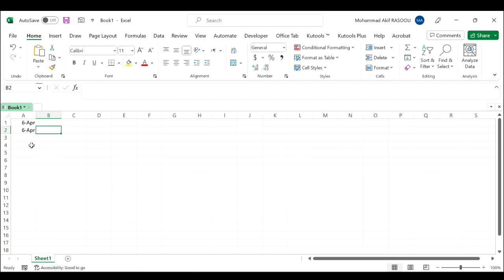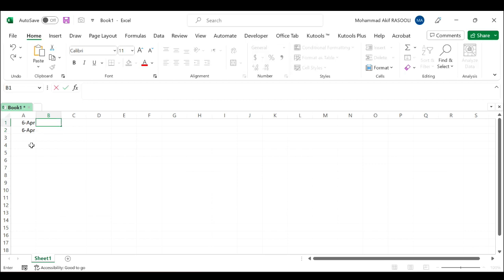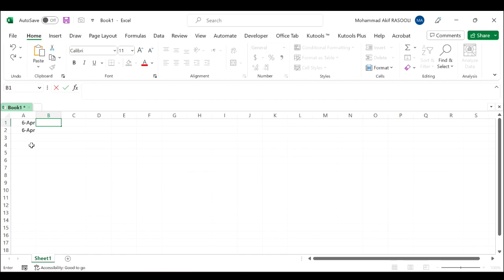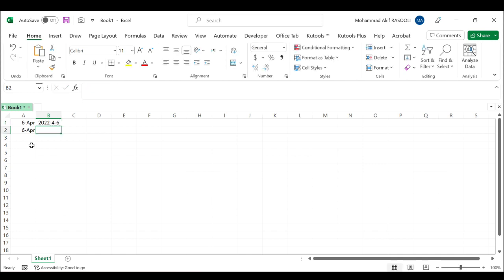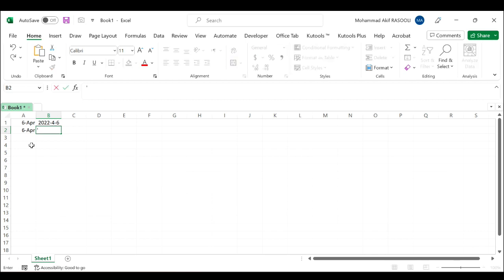Stop Auto Formatting Number By Adding A Space Or Apostrophe